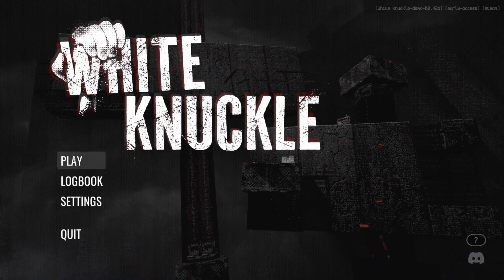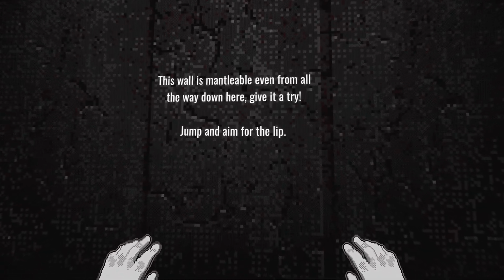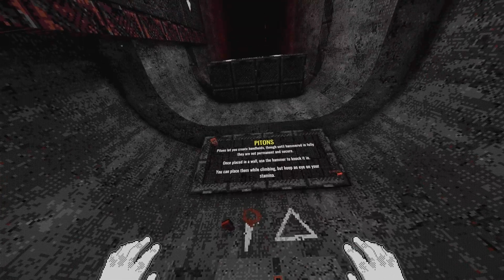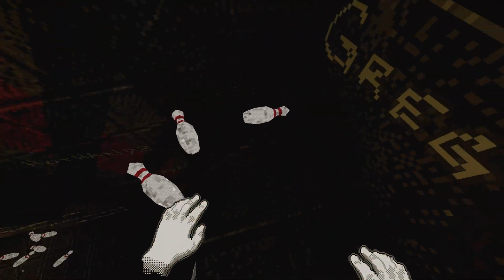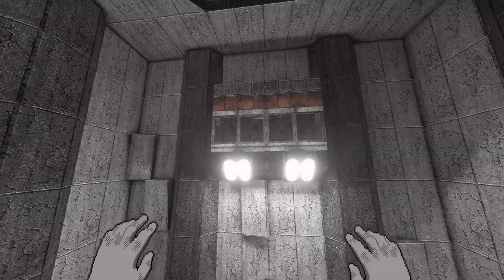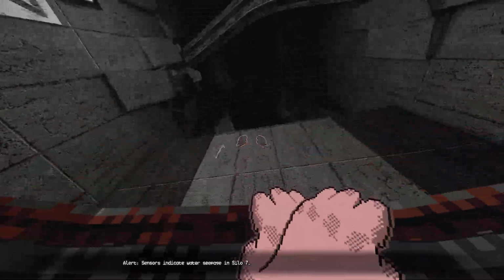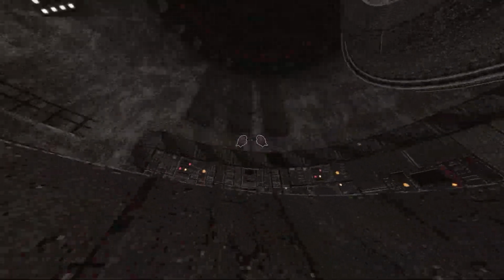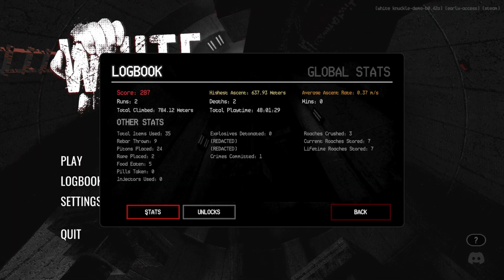White Knuckle | Abe Clancy Looks At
Stream from May 8th 2025. White Knuckle is a first-person roguelite speed-climbing game. Ascend through the guts of SUB-STRUCTURE 17 using precision movement mechanics. Sharp reflexes and resource management will bring you out from under ten thousand meters of concrete and decay.

Abe Clancy Looks At a variety of new, upcoming, old, or early-access video games that he has obtained access to one way or another.

White Knuckle is a first-person roguelite speed-climbing game. Ascend through the guts of SUB-STRUCTURE 17 using precision movement mechanics. Sharp reflexes and resource management will bring you out from under ten thousand meters of concrete and decay.